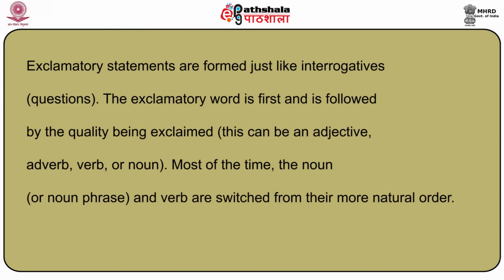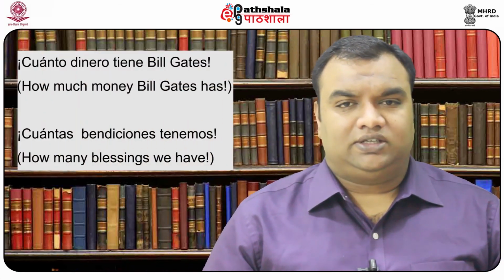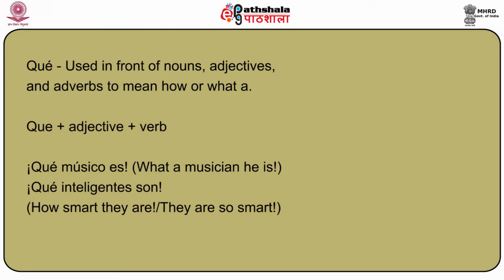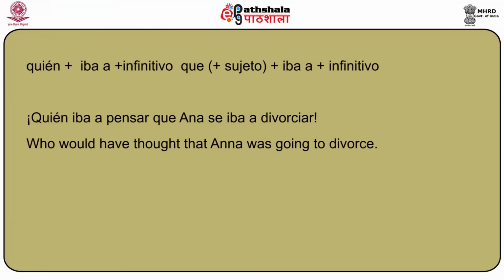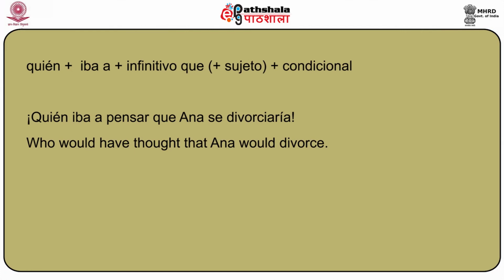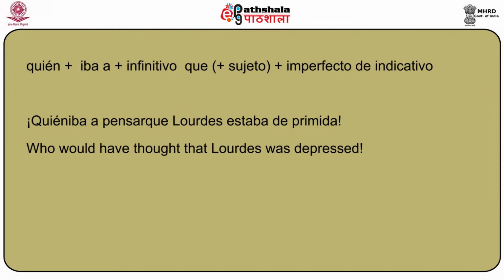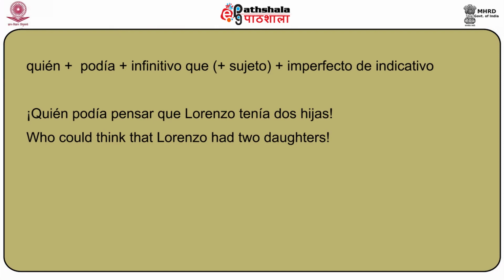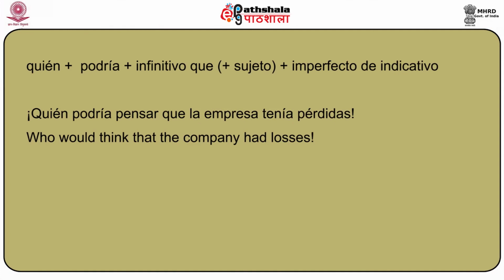Excalmatory Expressions 1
Module: Excalmatory  Expressions 1